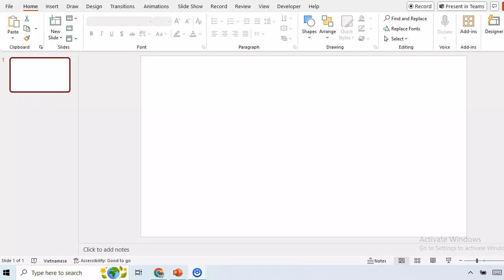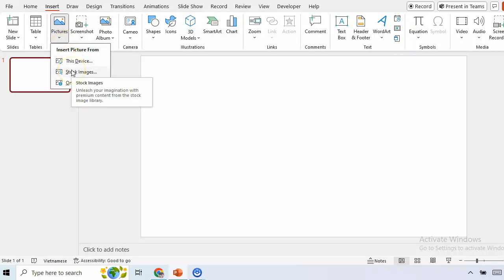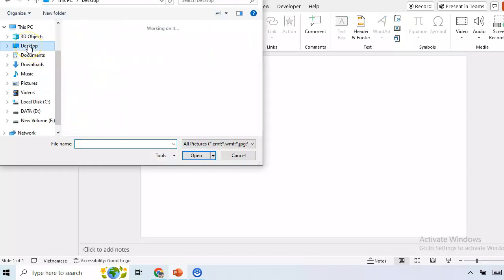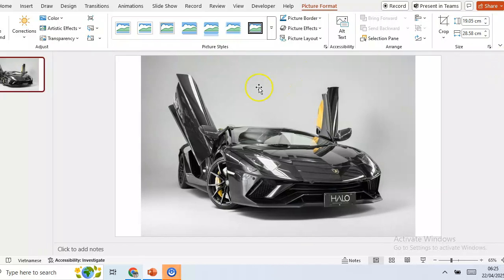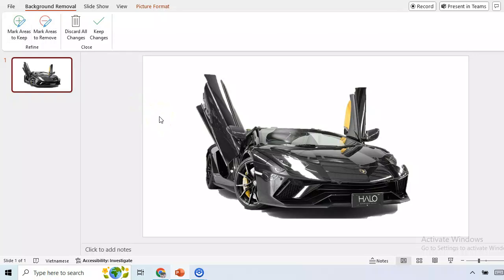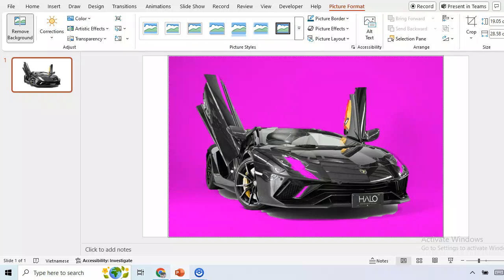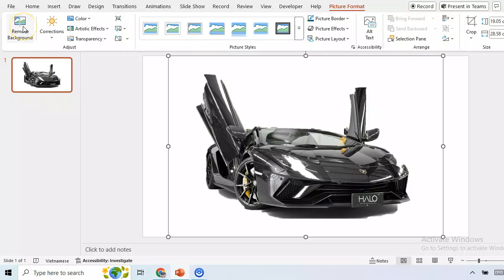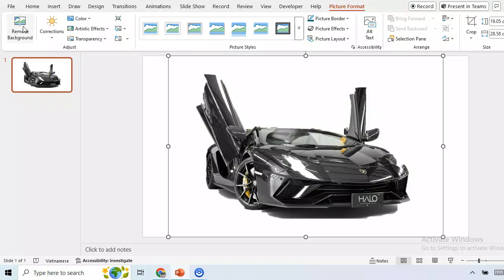How To Remove Image Background In PowerPoint (Full Guide)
In this step-by-step tutorial, I'll show you exactly how to remove the background from any image using Microsoft PowerPoint — no Photoshop or extra software needed! Whether you're making a presentation, creating a design, or just want cleaner images, this guide will help you do it quickly and easily.

✅ What you'll learn in this video:

How to insert an image in PowerPoint

How to use the Remove Background tool

Tips for refining your image cut-out

How to save your edited image with a transparent background

💡 Perfect for students, teachers, content creators, and anyone working with presentations!